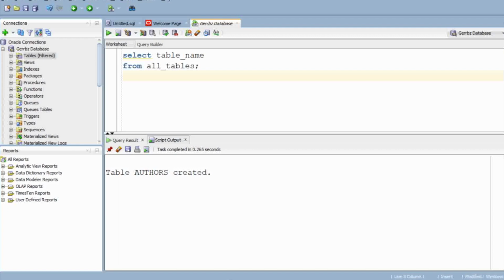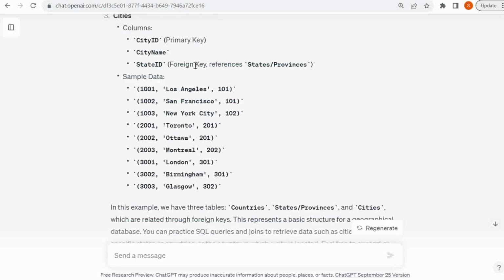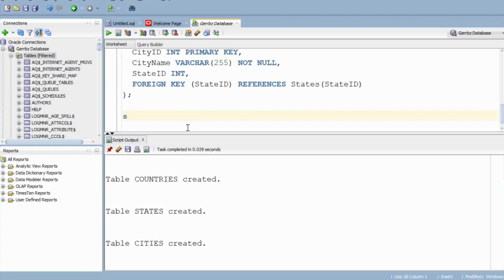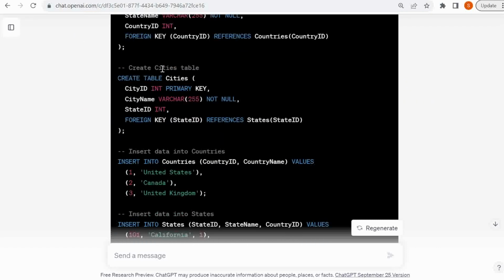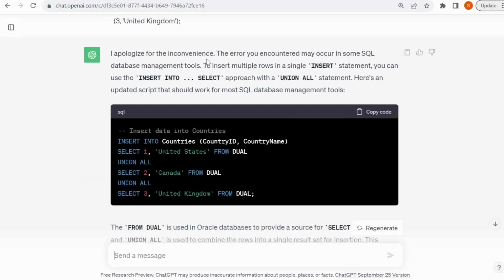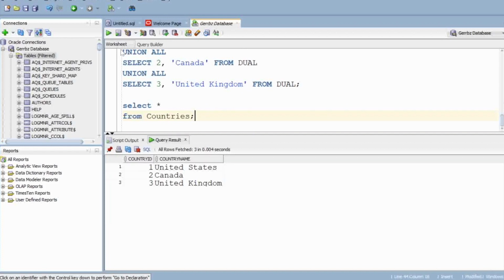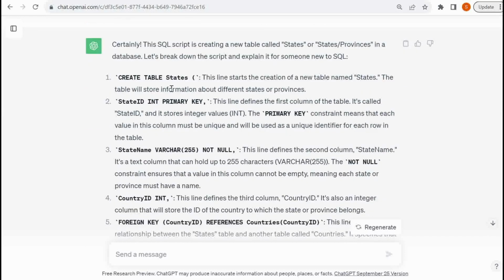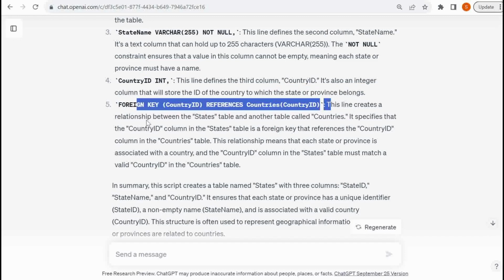Master SQL: Creating Tables, Data Insertion, and AI-Powered Troubleshooting with ChatGPT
Mastering SQL is easier than you think, even if you're a non-techie. Join us on a journey where we break down the process of creating tables and inserting data into your SQL database in a beginner-friendly way. Whether you're just starting or have little technical experience, this video is your entry point into the world of SQL.

But that's not all! We've harnessed the power of ChatGPT, our AI assistant, to help troubleshoot common SQL errors. You'll witness firsthand how AI can guide you through the challenges and roadblocks that might arise on your SQL adventure.

In this video, you'll experience:

- Step-by-step instructions for creating SQL tables, demystified for non-techies.
- Clear, easy-to-follow guidance on inserting sample data into your tables.
- Say goodbye to SQL frustrations. With ChatGPT as your co-pilot, you'll tackle SQL issues with confidence, even if you're new to the tech world.

Join us for this engaging tutorial where we bridge the gap between SQL and non-techies.